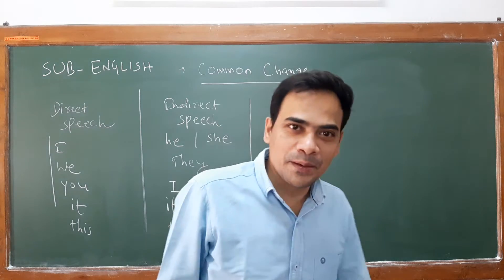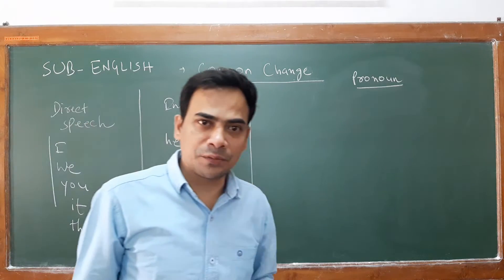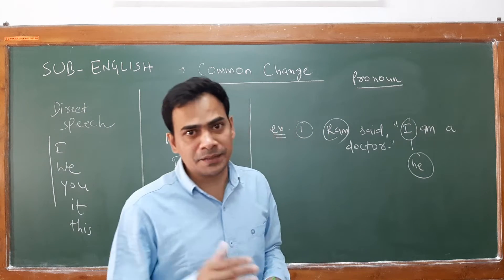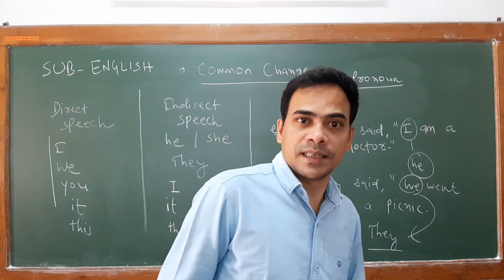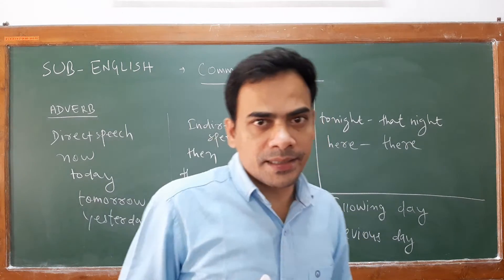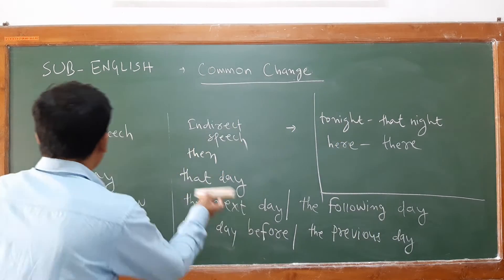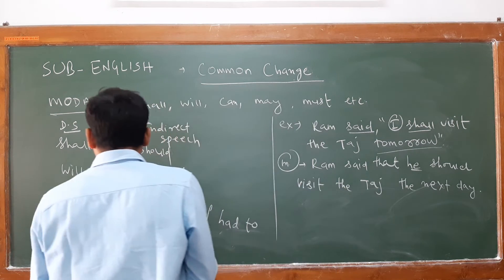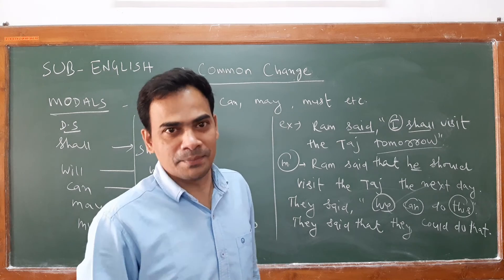Reported speech (Part-III)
This video is all about understanding some common changes like Adverbs & Pronoun occur in Indirect Speech